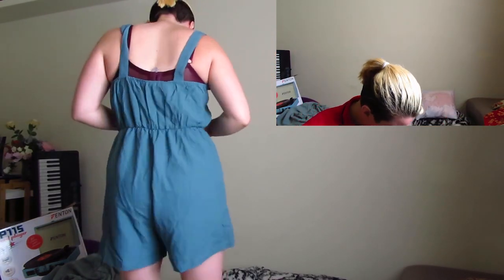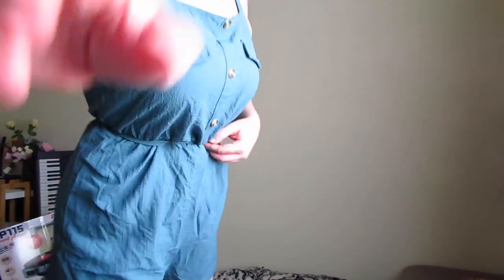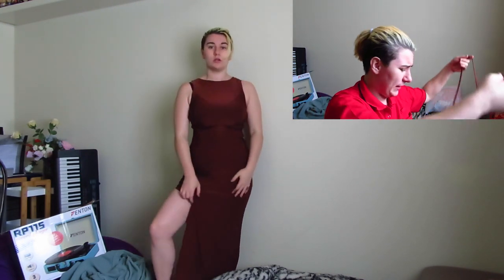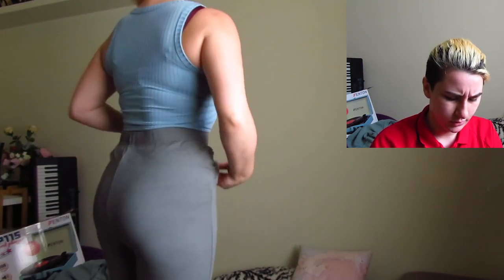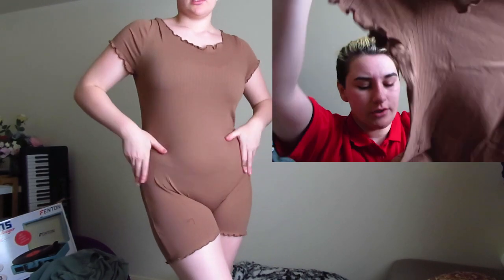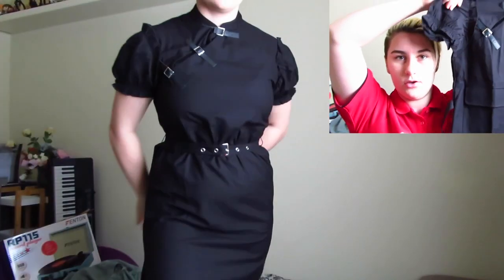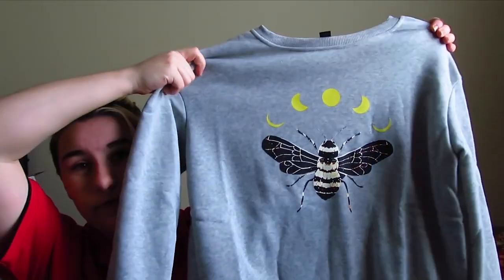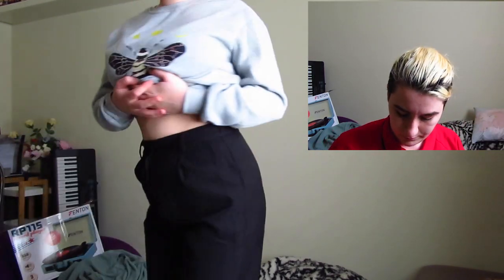My Shein Haul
In this video, I bought more Shein clothes to improve my wardrobe and to follow my style more.